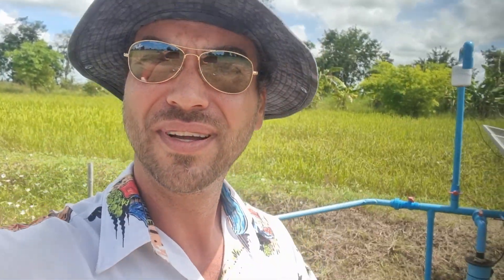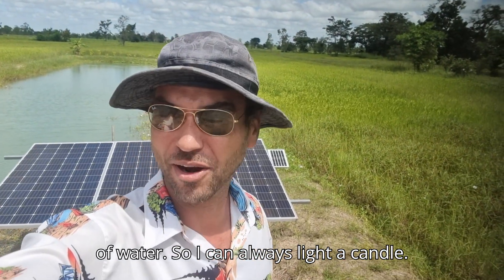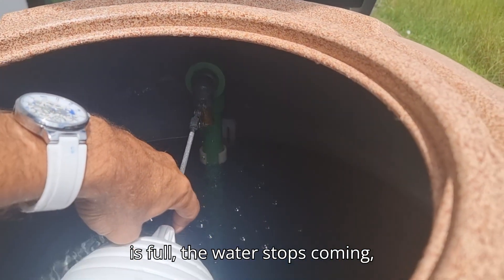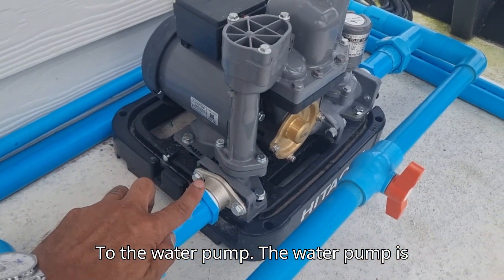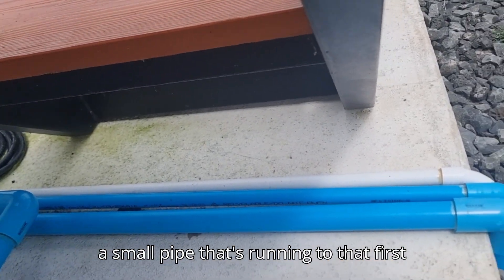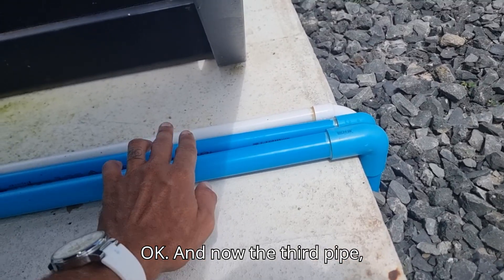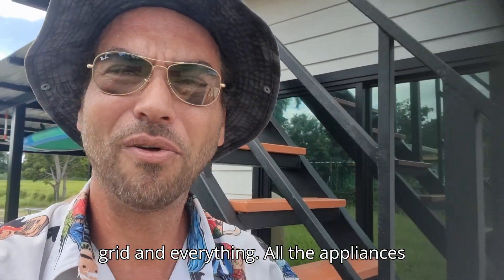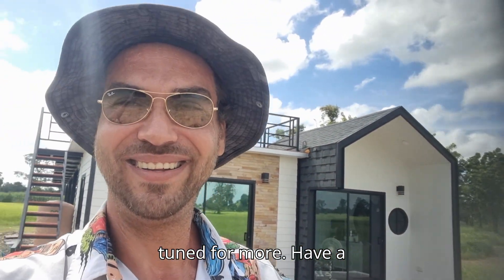Water System Explained off grid in Thailand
This video is to show the complete water system on the well to the house and it`s functions.